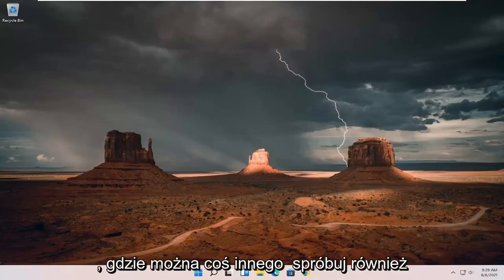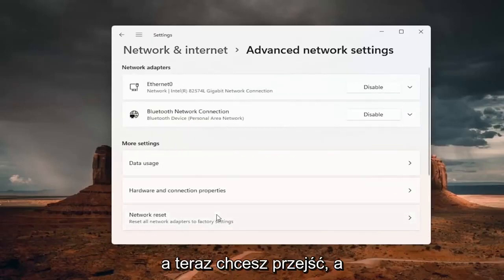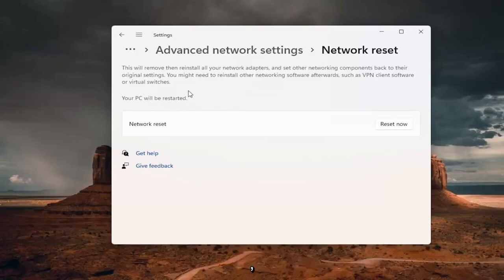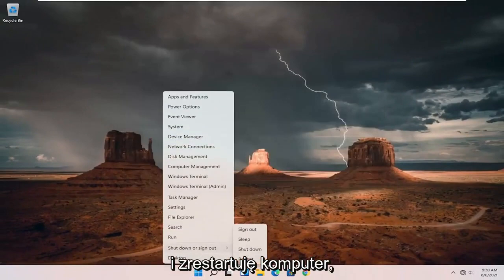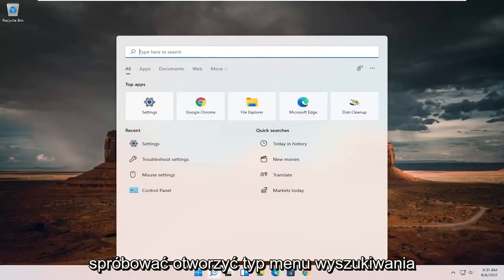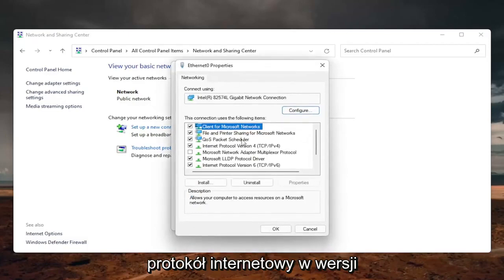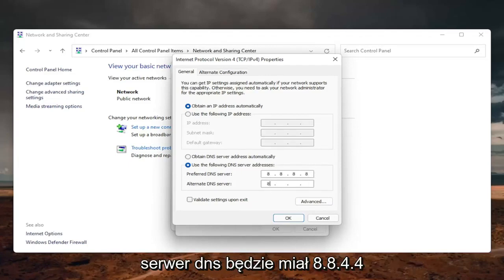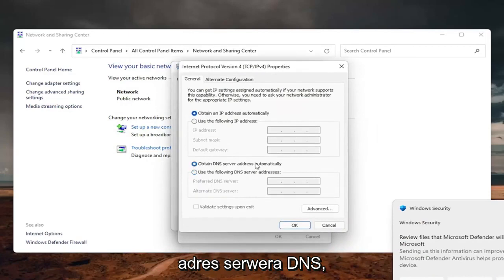[PORADNIK] Jak naprawić brak internetu w przeglądarce oraz zmiana DNS Windows 11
Jak naprawić serwer DNS nie odpowiada Problem - proste rozwiązanie (rozwiązane w 100%)

Nie możesz odwiedzić strony internetowej bez uprzedniego uzyskania dostępu do serwera nazw domen (DNS). W trakcie tego procesu może pojawić się komunikat taki jak „Serwer DNS nie odpowiada”. Oznacza to, że zdecentralizowane systemy nazewnictwa odpowiedzialne za zamianę nazw hostów na adresy IP nie odpowiedziały.

Istnieje wiele powodów, dla których mogą wystąpić tego typu błędy DNS. Na szczęście większość z nich ma proste rozwiązania. W rzeczywistości naprawienie problemu może być tak proste, jak ponowne uruchomienie komputera lub zmiana przeglądarki internetowej.

Problemy omówione w tym samouczku:
Serwer dns nie odpowiada Windows 11
Serwer dns nie odpowiada w systemie Windows 11 wifi